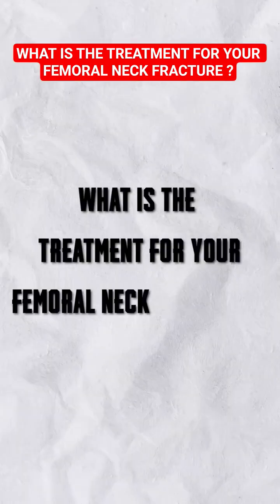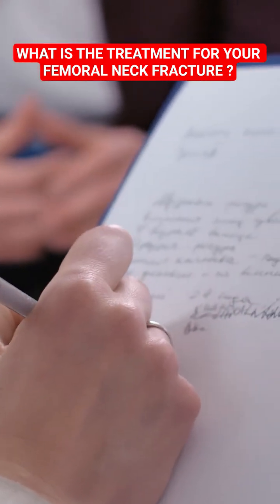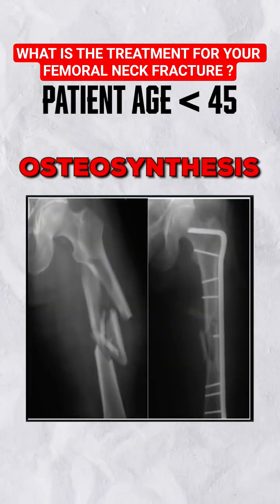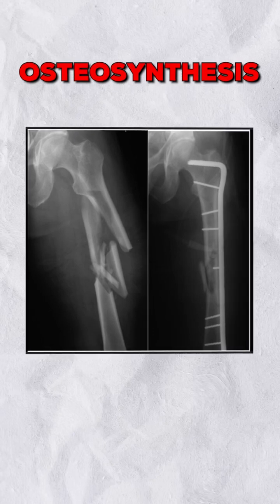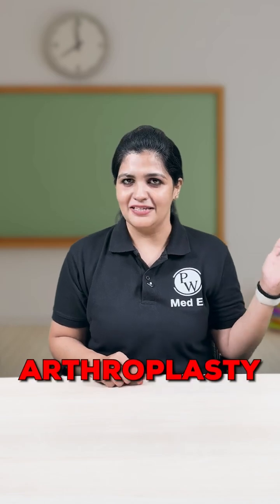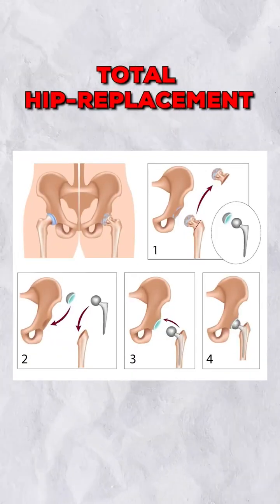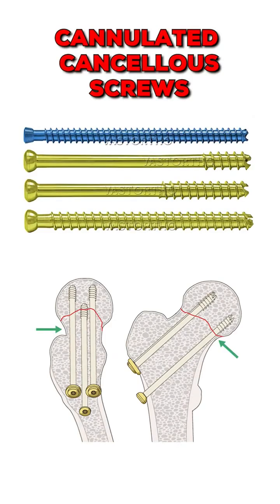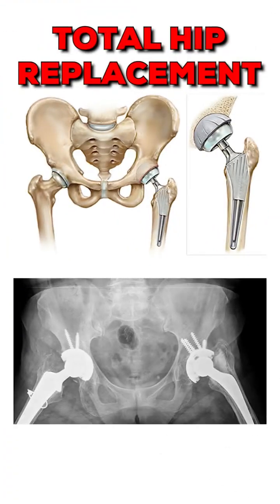Don’t Forget This Femur Fracture Hack! 🦴 NEET PG / FMGE Question